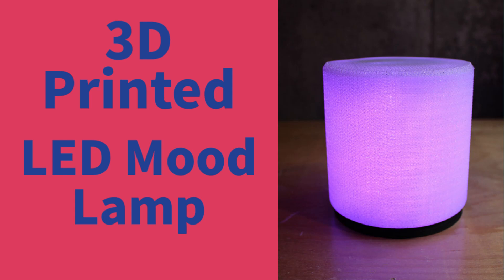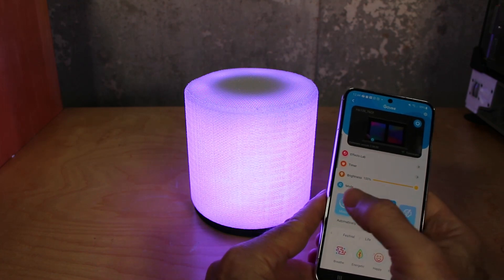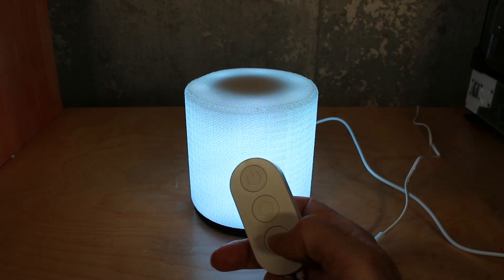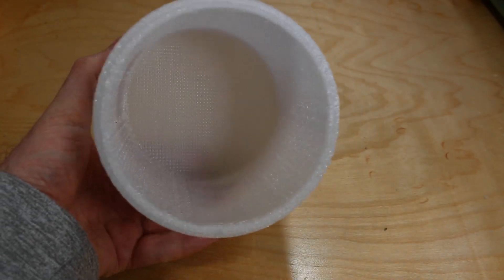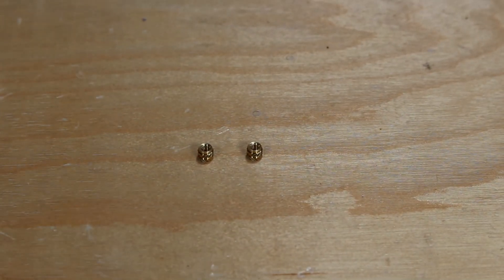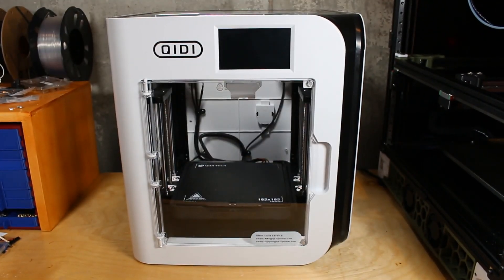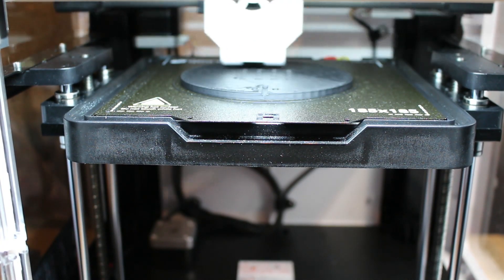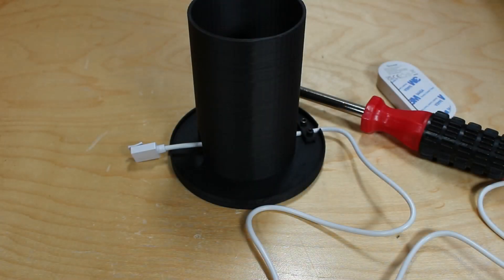DIY - Build this LED RGB Mood Lamp with your 3D Printer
Build this RGB LED Mood Lamp with your 3D Printer using a Wifi enabled LED controller by Govee that you can control with your smart phone via Android or Apple iOS or the included wired controller.  This DIY project is using the QIDI X-Smart3, but you can use any 3D Printer of your choice.

Parts:
LED Lighting Kit
Heat set inserts